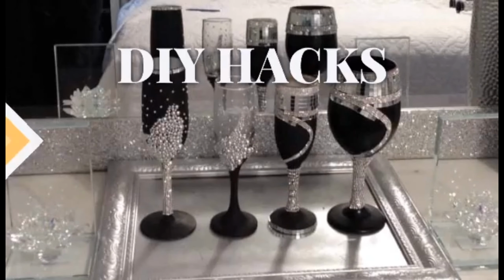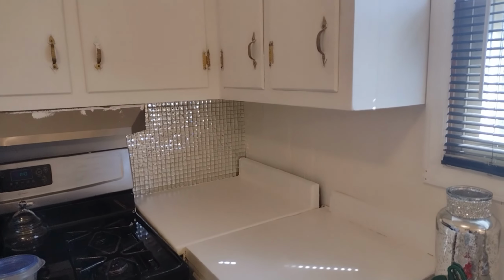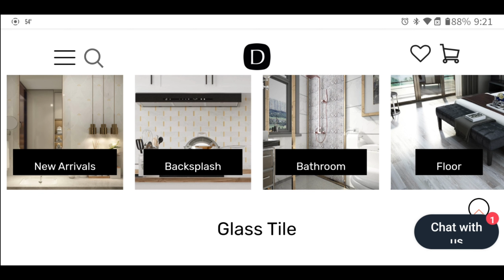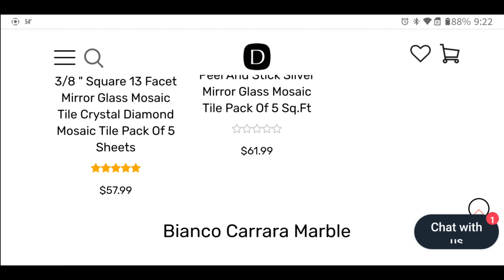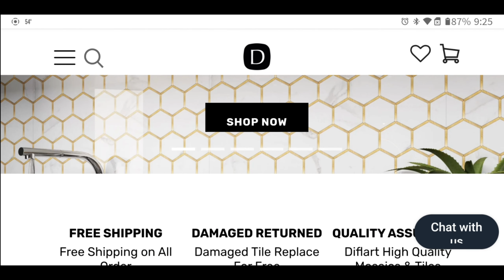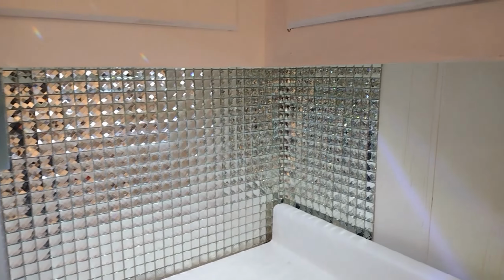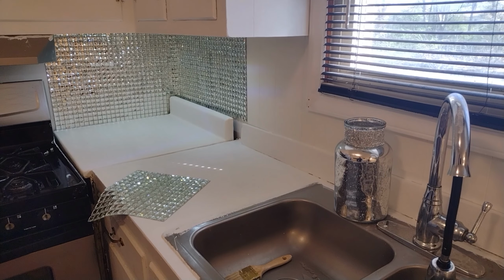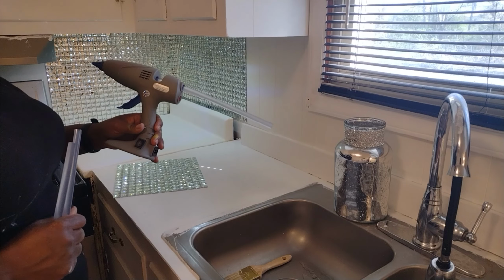DIY Mirror Backsplash |2023 Kitchen Mirrored Backsplash Ideas | HOWTO DIY Kitchen Upgrade | Diflart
DIY Mirror Backsplash | 2023 Kitchen Mirrored Backsplash Ideas | HOWTO DIY Glam KITCHEN UPGRADE
Glam Modern Kitchen Update | Pinterest Kitchen Ideas 2023 | Glam Interior Design Ideas

Todays video is my Modern Glam DIY How to update your Kitchen just adding some mirror mosiac tile backslash. With this diy you can easily transform your kitchen. This renter friendly diy can even be done for apartment living. And this Budget friendly Kitchen makeover is a  2023 Glam Interior design idea inspired by Pinterest. I hope it gives you a lot of inspiration.

And also remember, I always focus on bringing you lots of budget friendly yet GLAM, Elegant and High End DIY's and Home Decor Ideas.

Mirror Tile Backsplash ~ Diflart  featuring Diflart.com mirror backsplash tile @Glam Queen of DIY

💥 Those asking about my contribution link, here it is

Send Love and Care Packages

DIY Requests and Friendly correspondence